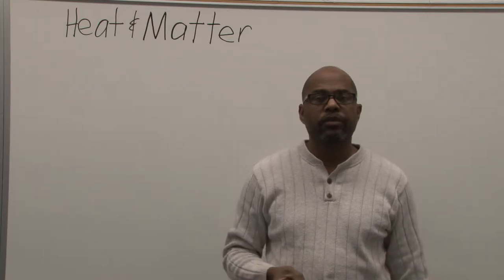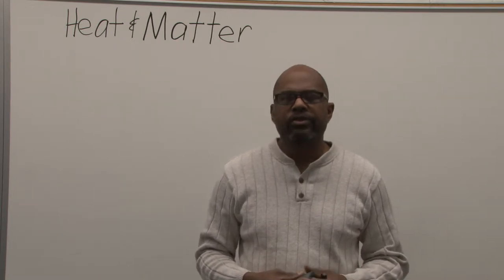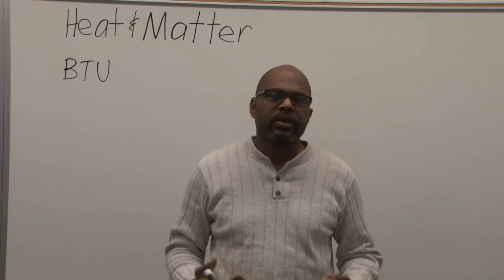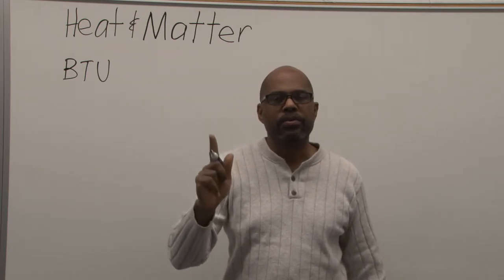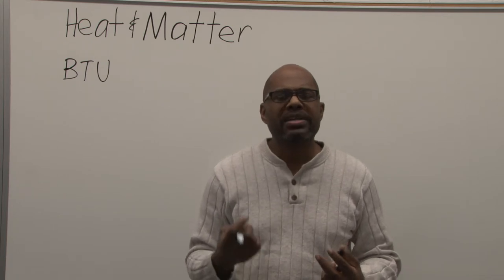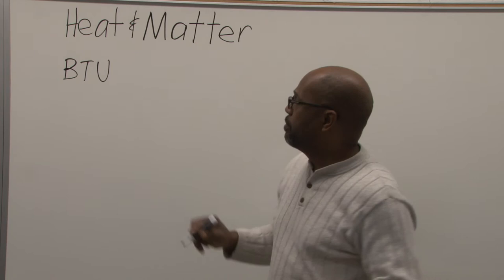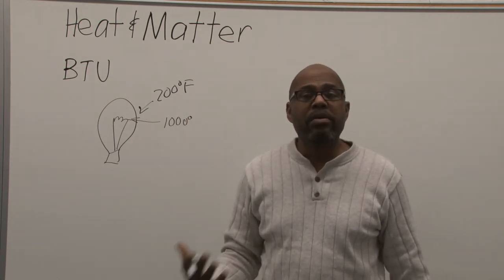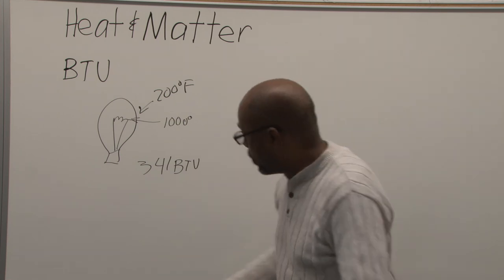Heat and Matter pt1 Wk 7 and 8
Attribution by CC 3.0 College of Lake County